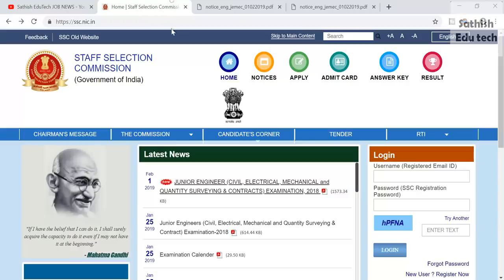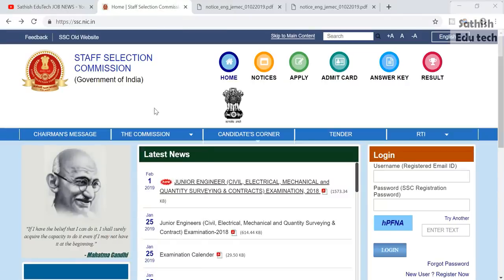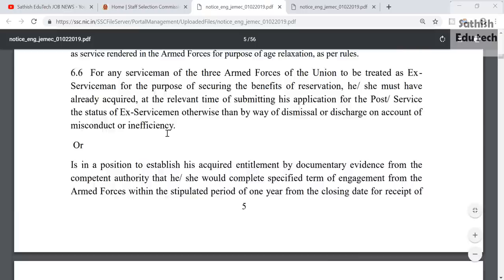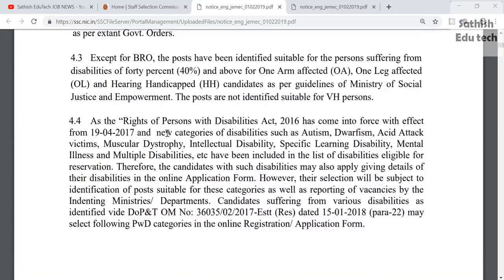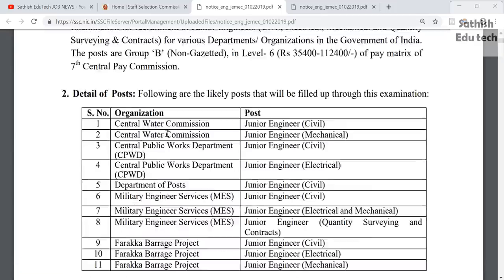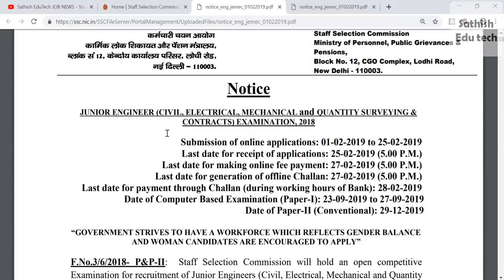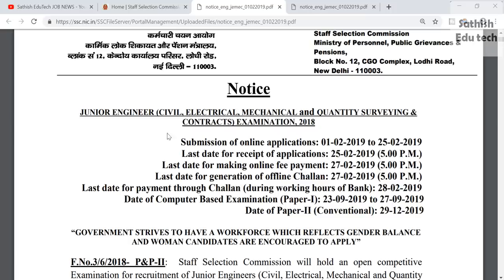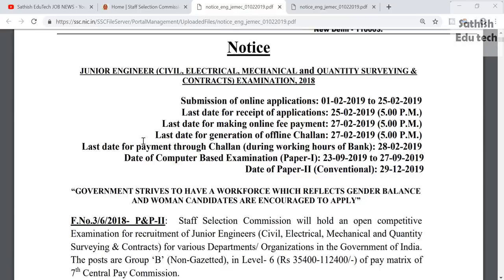ssc je(junior engineer)notification 2019|| ssc J.E(junior engineer) Agelimit,Syllabus,Exam Pattern,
ssc je(junior engineer)notification 2019 IN Telugu|| ssc J.E(junior engineer) Agelimit,Syllabus,Exam Pattern,APPLY PROCESS...
this video I explained about to SSC staff selection commission junior engineer notification jE JOBS and education qualification age limit and examination process application fee and apply process and minimum education qualification for SSC Je Civil and Mechanical and electrical department in various government sectors so friends if you like this video please share with your friends and for don't forget to subscribe and click on the bell icon.

No duplicacy or editing of the videos is allowed without the written permission of the publisher.